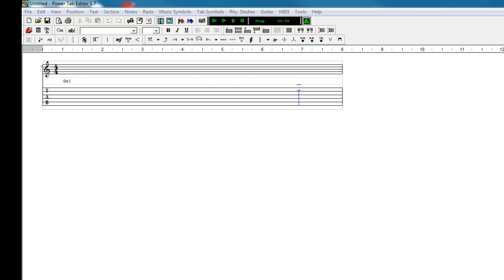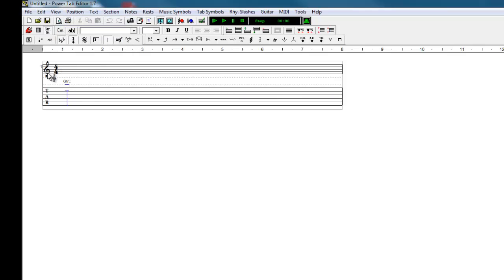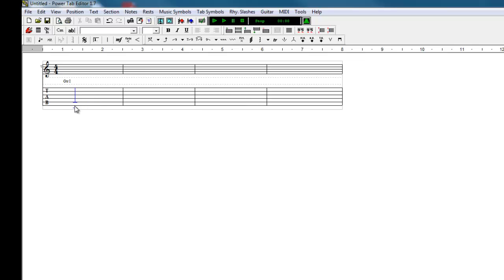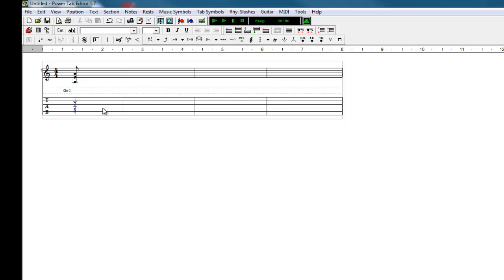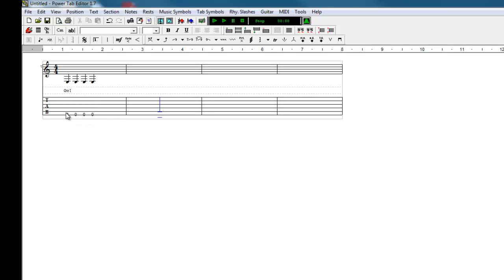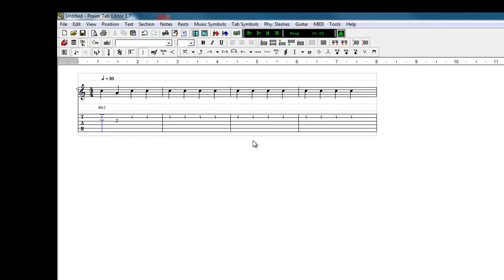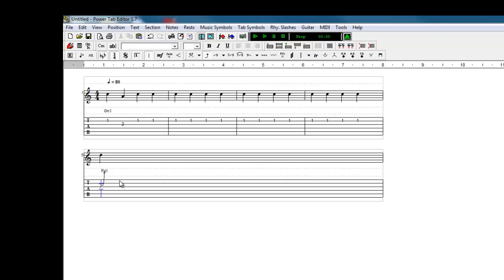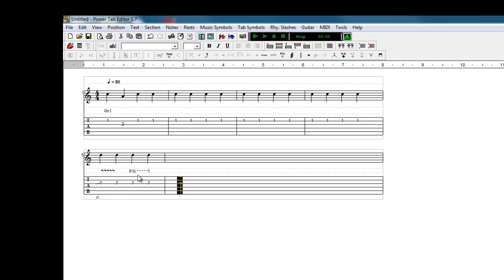4.3 Sight Reading